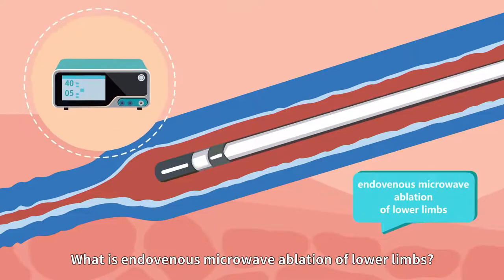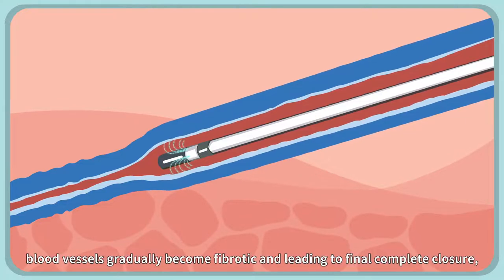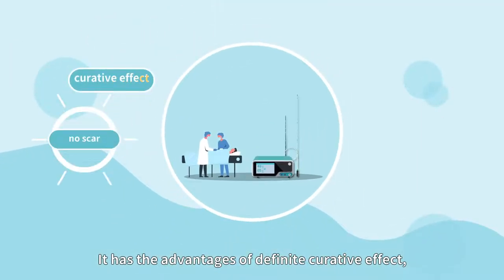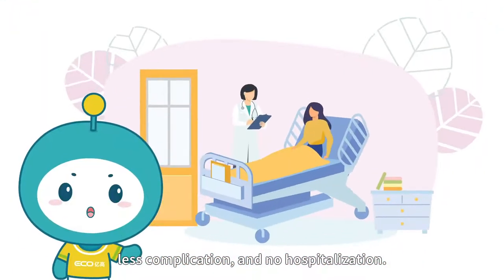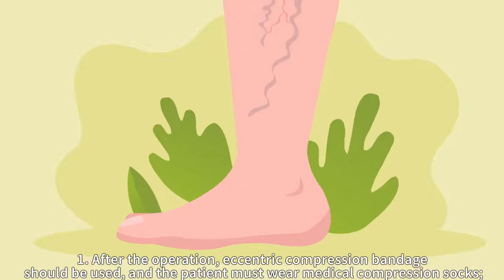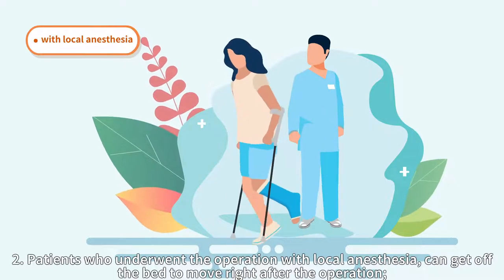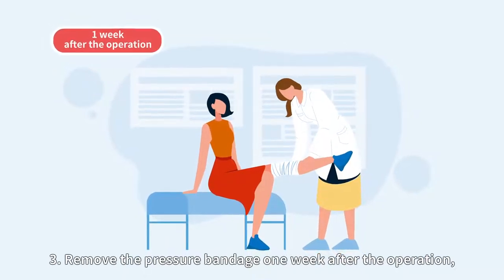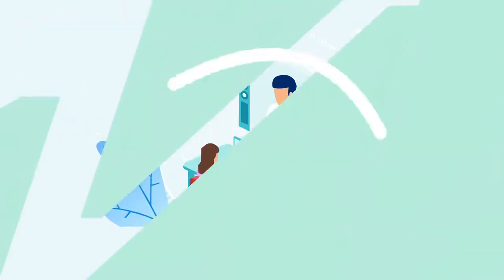Online Class with Ecoh: Varicose Veins Part 2